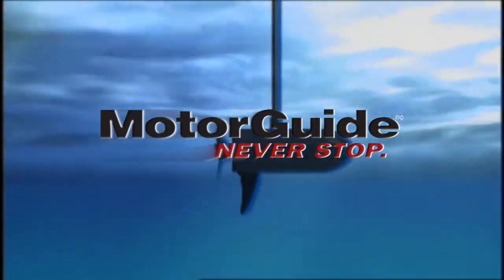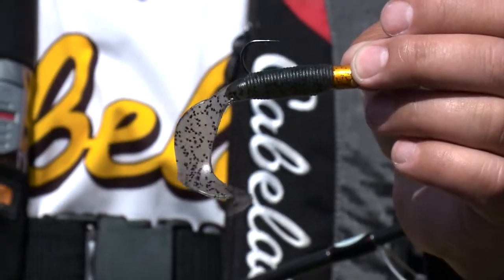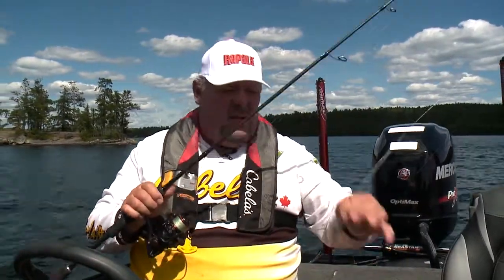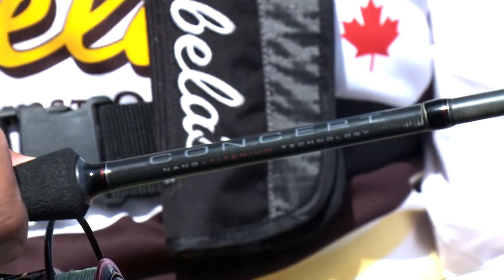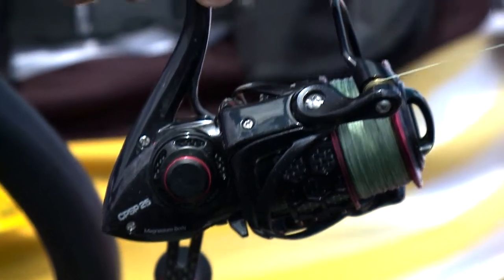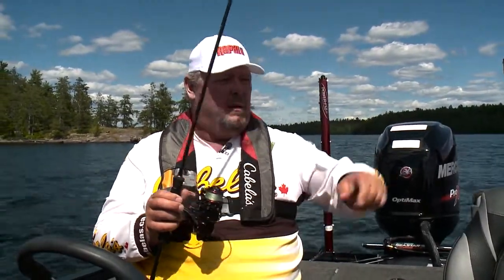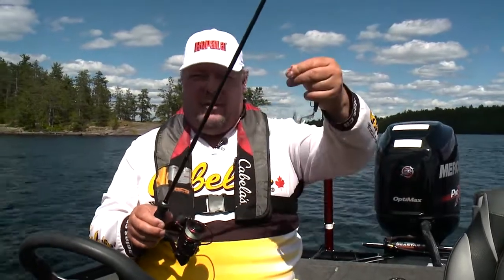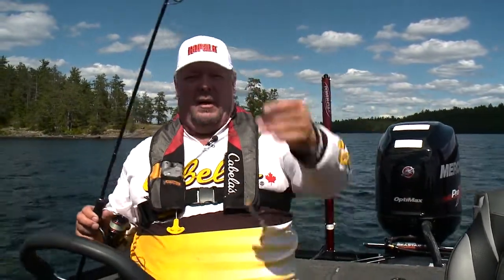garden island tackle tip